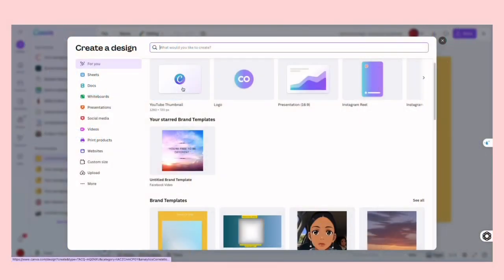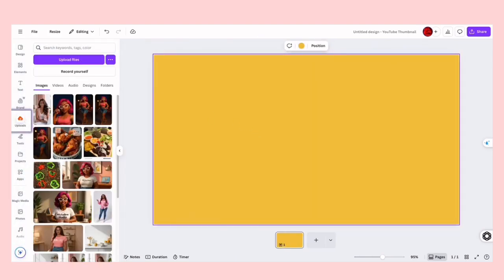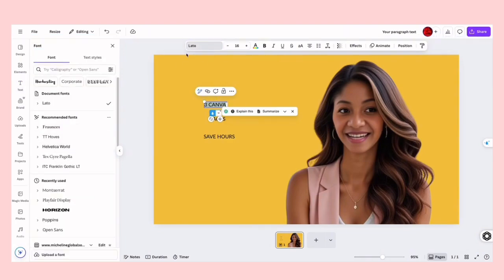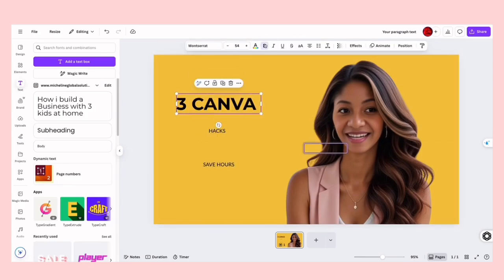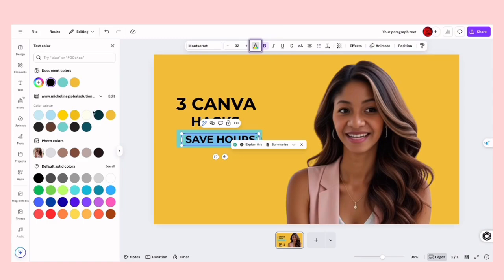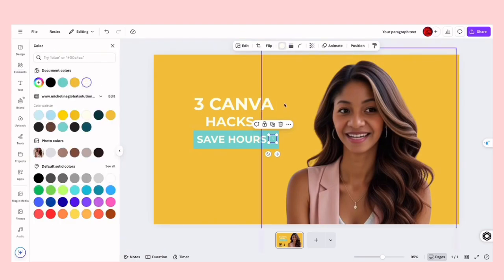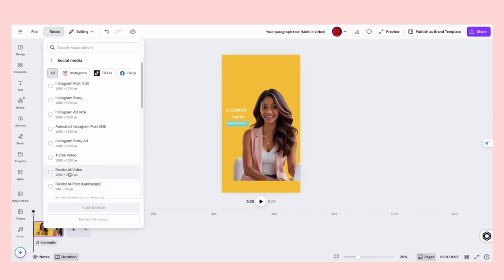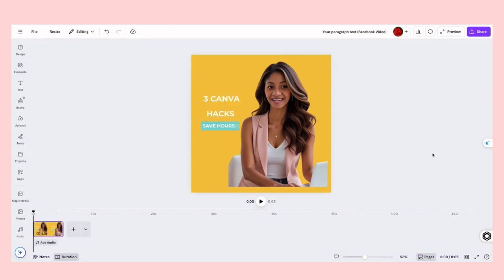3 Canva Hacks That Save You HOURS as a Busy Mompreneur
Are you tired of wasting time creating graphics from scratch? In this video, I’ll show you 3 Canva hacks that help me save hours every week as a busy mompreneur:

⏰ Hack 1: Magic Resize – instantly repurpose designs for every platform
🎨 Hack 2: Brand Kit – one-click branding with your colors & fonts
✨ Hack 3: Background Remover – transform any photo into clean, professional designs

These hacks are quick, simple, and perfect for moms, creators, and entrepreneurs who want to stay consistent without spending all day designing.